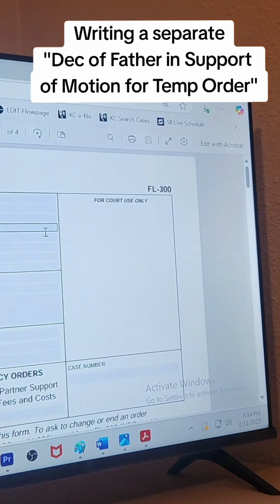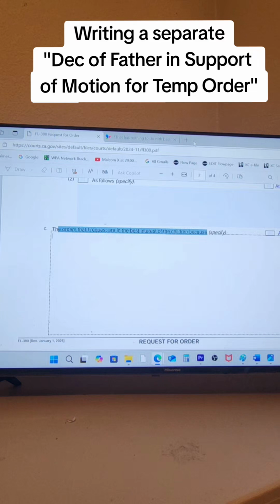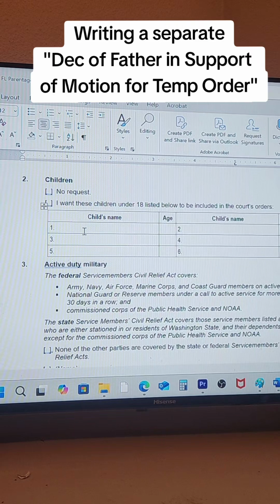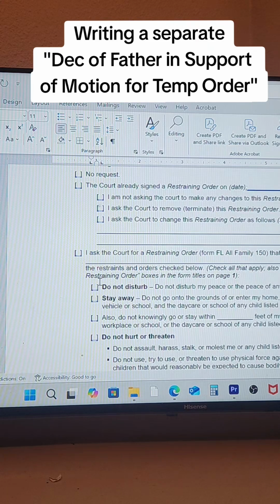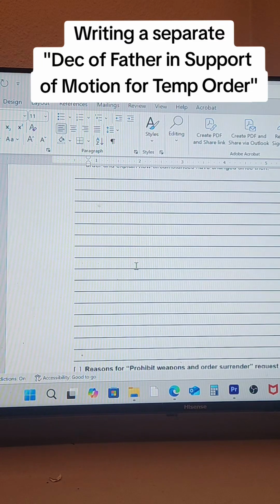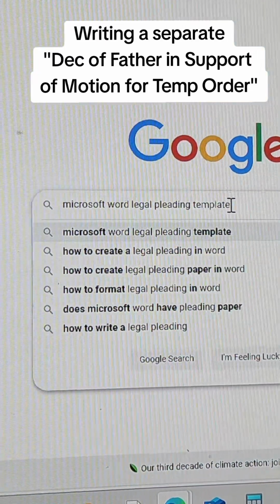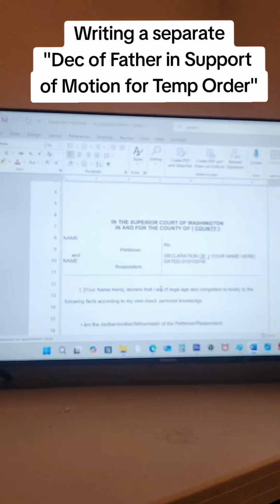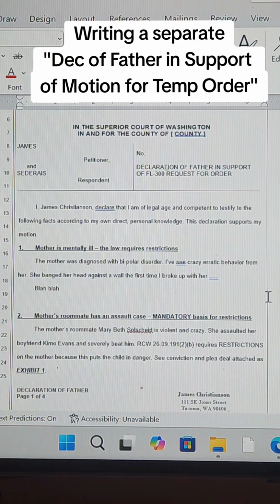GETTING STARTED ON A DECLARATION -- separate doc supporting motion (see # below to get a consult)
JAMES' STORE (Evidence Rules video, trial packet, defending protections orders, interrogatories, motion for temporary Parenting Plan & best interest of child, and more):